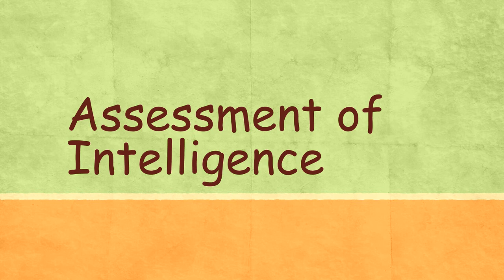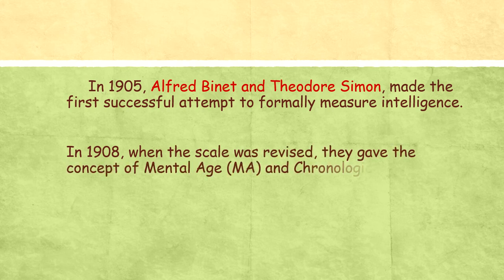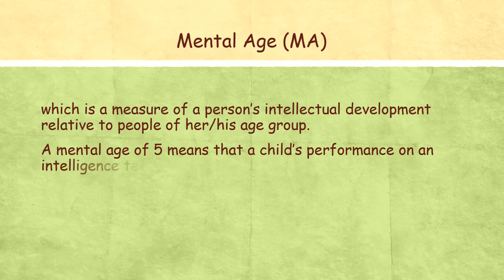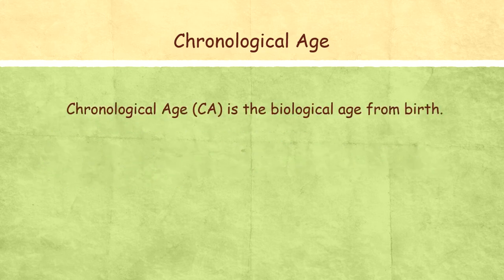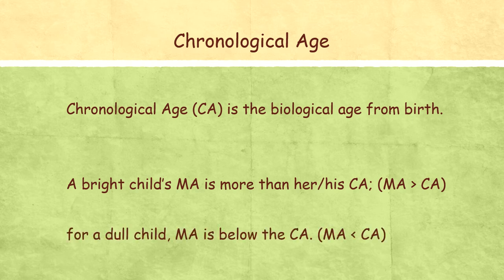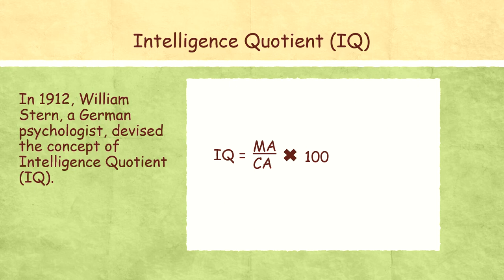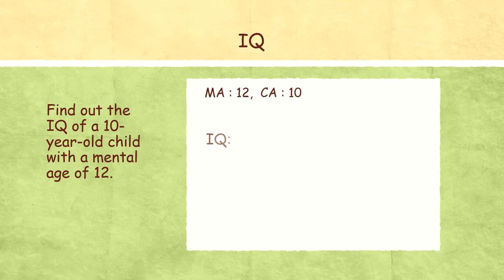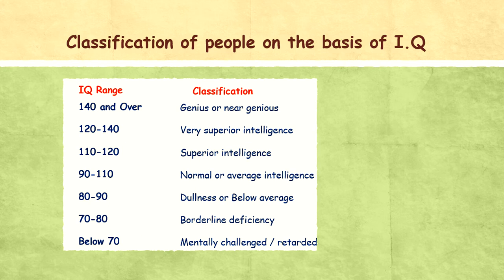Assessment of Intelligence / Mental age / Chronological age / Intelligence Quotient